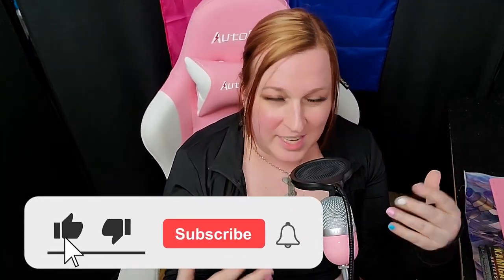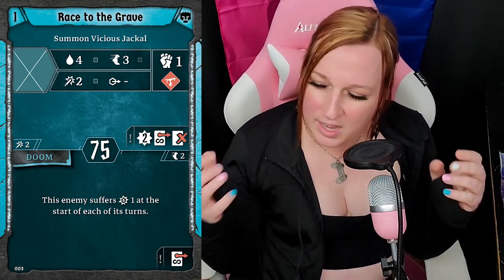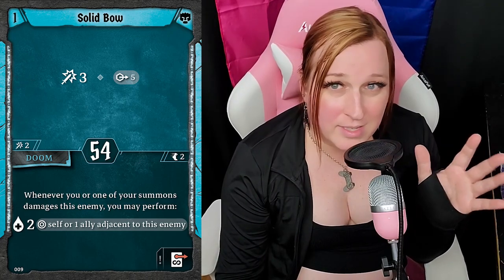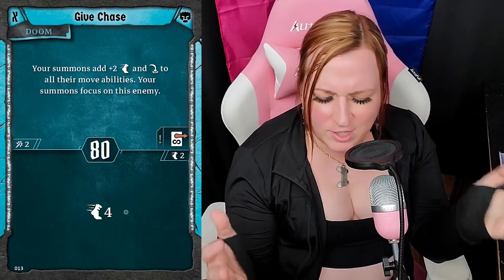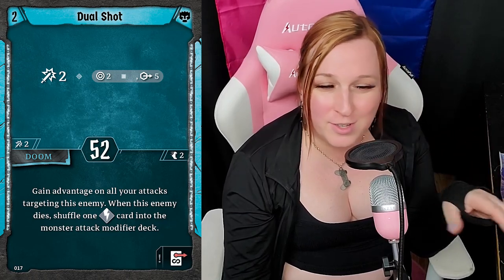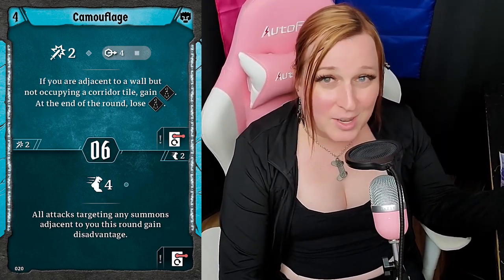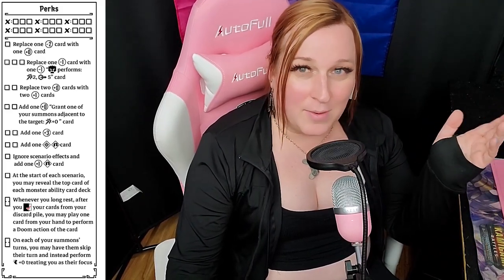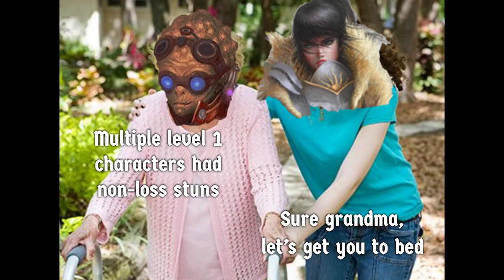Gloomhaven - Angry Face 2nd Edition Preview!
GLOOMHAVEN SECOND EDITION IS HERE! We have the cards and oh boy some of them are HUGE. So let's dig into the changes.

Join us!  Rage Badger Discord

The Angry Faceclass has had a huge revamp. Hand size change and viable summon build, hybrid options. Can play many roles dipping into any particular archetype (albeit most people will pick ranged striker I assume) but I am so happy that this facelift... angry facelift ...ha.ghsoih; sorry. I'm so happy how it's turned out.